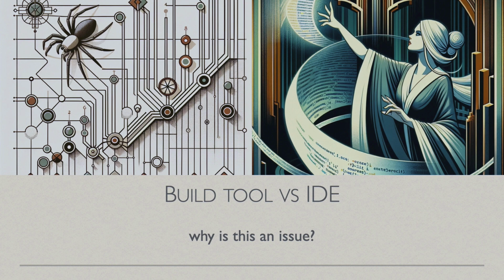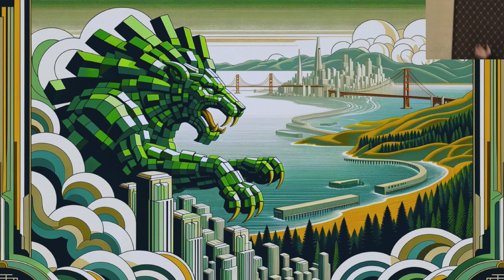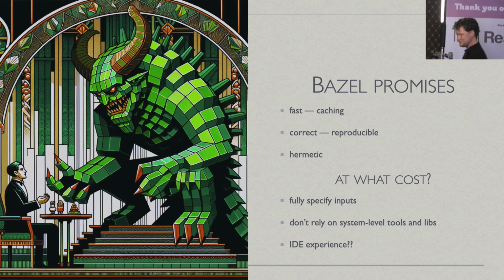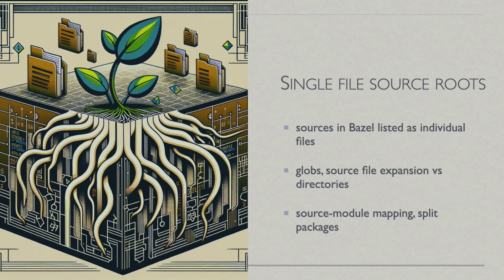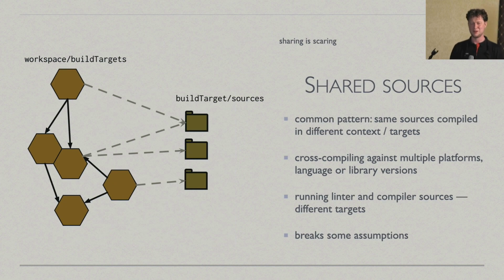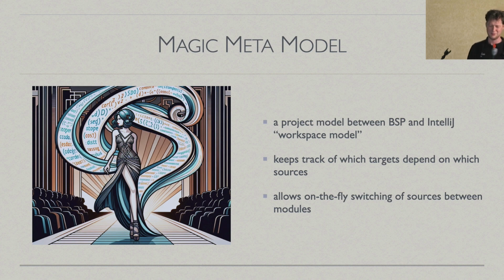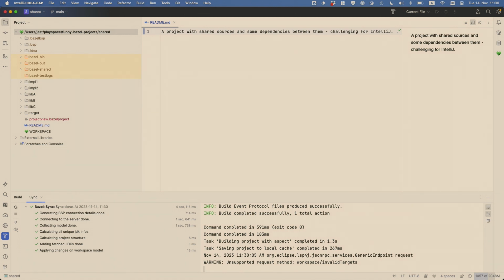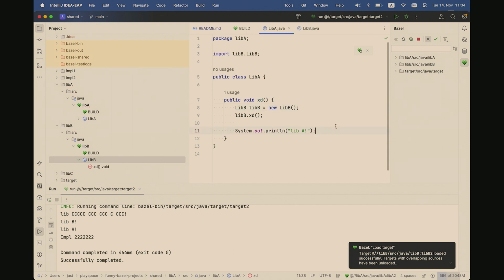SBTB 2023: Justin Kaeser, Taming the Beast - Better Bazel in IntelliJ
It connects to:
Talk: SBTB 2023: Justin Kaeser, Taming the Beast - Better Bazel in IntelliJ
Interview: Scale By the Bay 2023: Interview with Justin Kaeser.

As codebases balloon in complexity, organizations are turning to monorepos for streamlined management, and Bazel is becoming the tool of choice. With these changes, a new challenge arises:  integrating these solutions with existing IDEs. I will unpack our ongoing work to enhance IDE integration with Bazel-based projects, highlighting the challenges encountered.